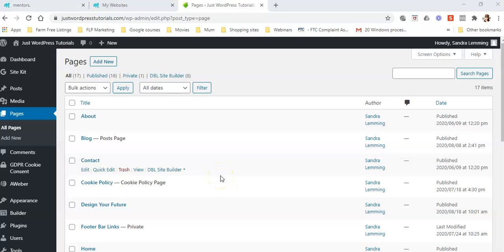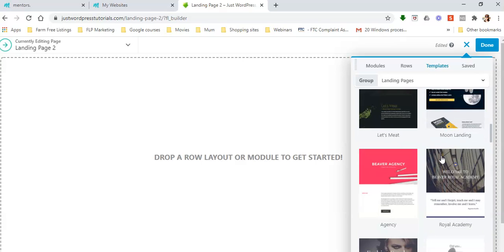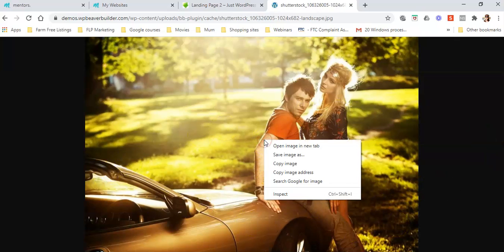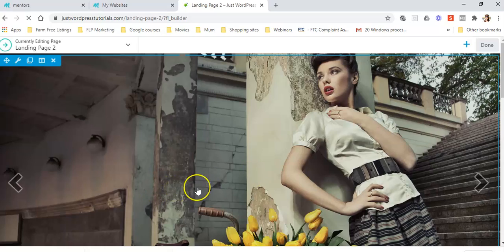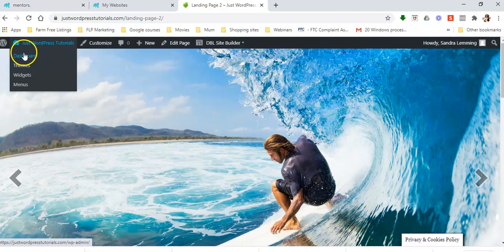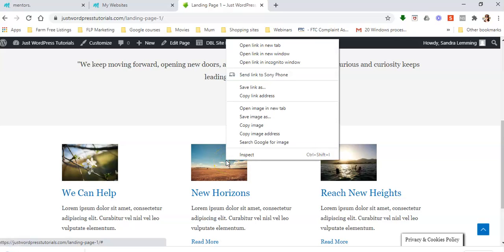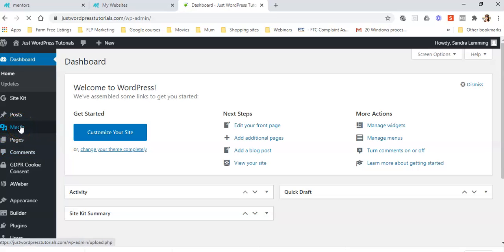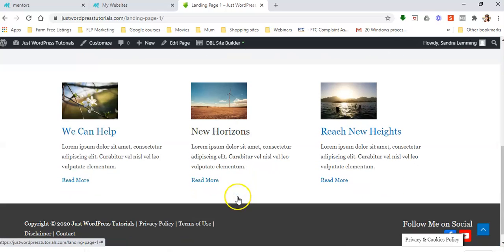Saving Images from Template pages to your WP Media File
In this video I will show you an easy way to view access and save images to your WordPress media file in your website and onto your  computer